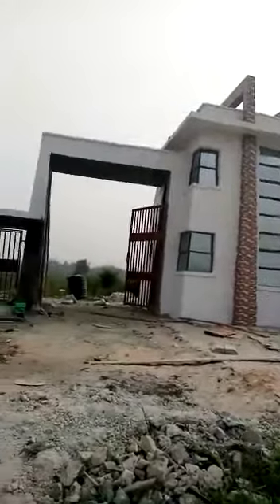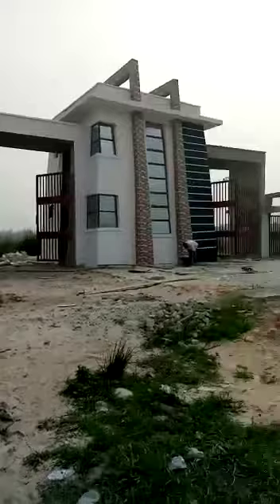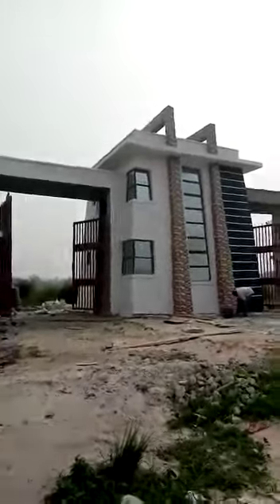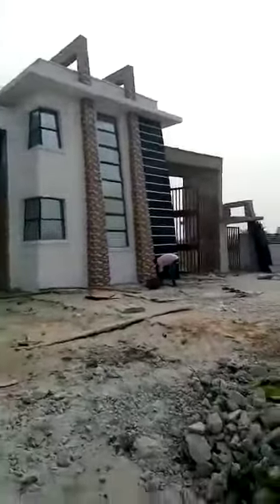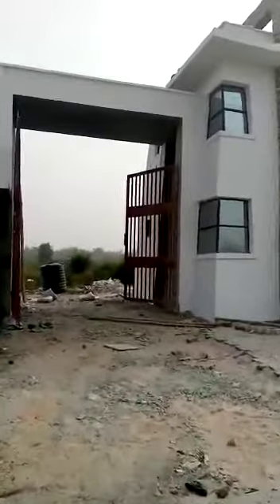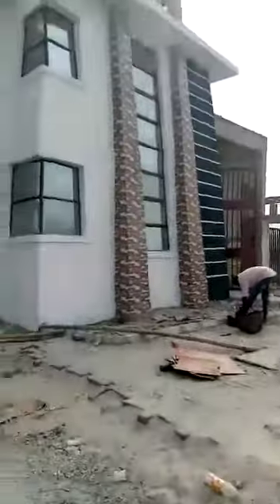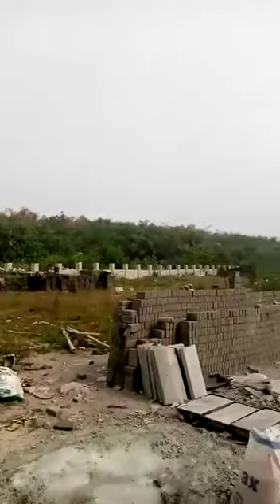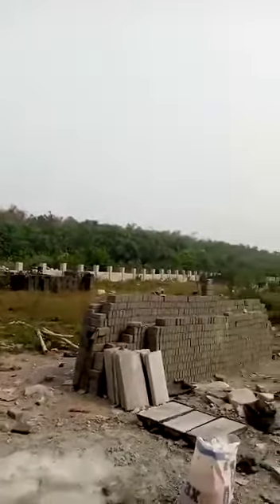Land For Sale In Ibeju Lekki with Governor's Consent at Premium Vintage Gardens Lakowe Ibeju Lekki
🍑🌿🌹🏤 PREMIUM VINTAGE GARDENS 🍑🌿🌹🏤

If you have been thinking, worried about and looking for a ready to build land within an estate settings, with excellent title, a completely table dry land where you won't incur extra cost/expenses sandfilling... in the heart of Ibeju Lekki, the NewLagos... Your search ends here with *PREMIUM VINTAGE GARDENS!*

At present, works are in top gear on a daily basis to continually add value to the estate land— cleared, construction of perimeter fence, gate house, etc.

More Details:

LOCATION: Adeba by Lakowe Golf Course, Ibeju Lekki, Lagos.

TITLE: Governor's Consent (Superb Title!)

SIZES/PRICES (PROMO):
300sqm— N3.99M
450sqm— N5.99M
600sqm— N7.99M

NEIGHBORHOOD:
• Lakowe Lake Golf Course
• Novare Mall (Shoprite)
• Emperor Estate
• Mayfair Garden
• Greenspring Schools
• Corona Schools
• Coscharis Motors

We believe in the axiom, “seeing is believing”. So we would take you to the estate site Free-of-Charge.

INSPECTION DAYS:
10AM Every weekdays, Saturdays and with special arrangements on Sundays (2pm).